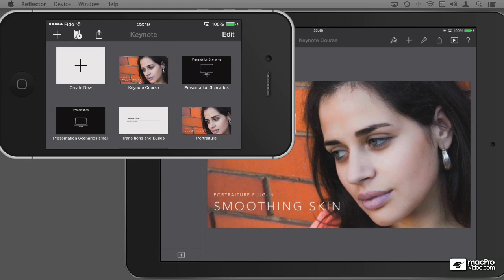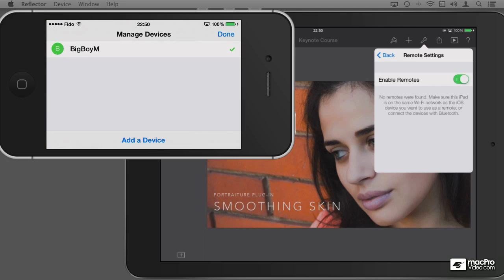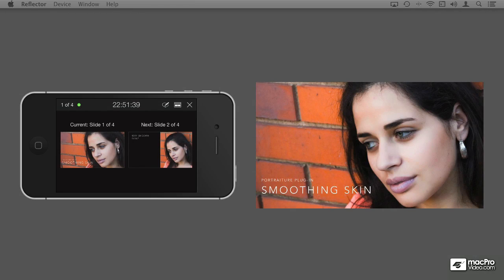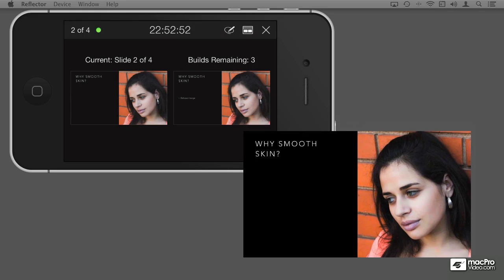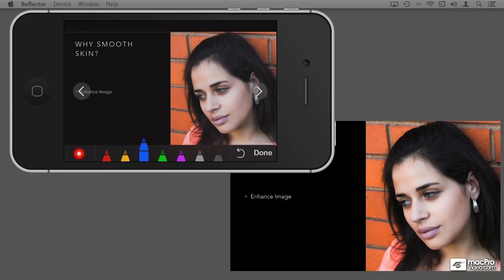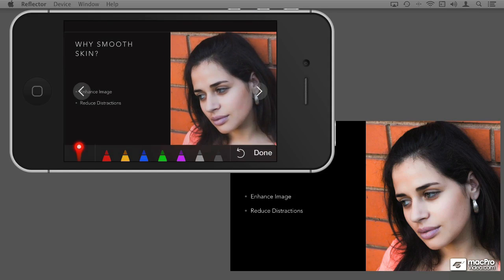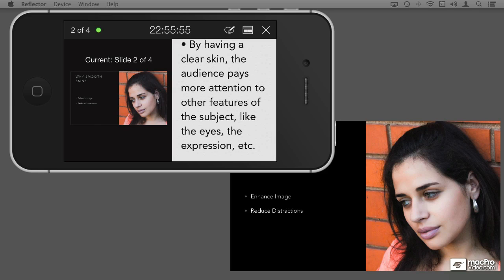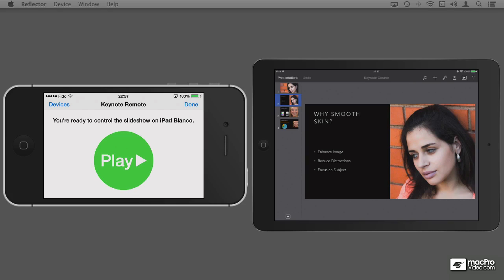Keynote: Mac iPad iPhone - 34. Presenter Display on iPhone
Keynote: Mac, iPad & iPhone by Francesco Schiavon
Video 34 of 43 for Keynote: Mac, iPad & iPhone

Are you tired of boring slide presentations? Have you ever suffered from PowerPoint Poisoning? If so, there is hope! In this course, with Apple expert Francesco Schiavon, you see how quickly and easily beautiful digital presentations can be created using Apples next-generation Keynote software.

Start the heavy lifting of setting up the basic presentation outline on your Mac at home, then access your presentation from your iPad, or even your iPhone, to quickly add or remove slides and other objects in your presentation as you get new ideas. If youre collaborating with a team, learn how to safely and securely edit, view and manipulate your Keynote presentation... even if other team members can only access iCloud in a Windows browser... in a far corner of the globe!

In this course, you learn to keep your audience engaged with attractive and captivating transitions and builds as well as work with beautiful animatable 3D charts and graphs for maximum visual impact!

But Keynote is not only about the viewers! Control the presentation remotely with the presenter display... particularly important if youre not the person doing the presenting! Once the presentation is over, you see how to export and share your finished show with others who couldnt be physically present on that day.

So, get your message out with Keynote's amazing and immersive next-generation presentations by watching this and all the other courses in our continuing Apple Productivity Series!